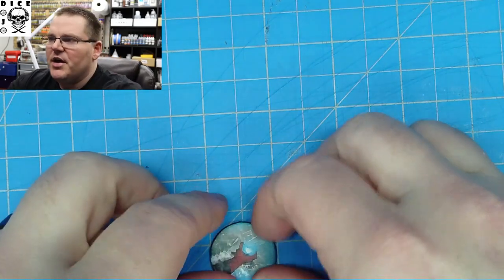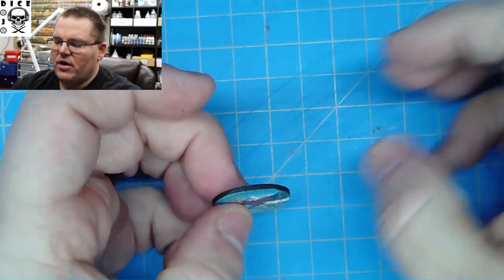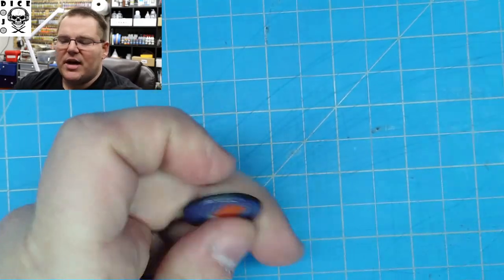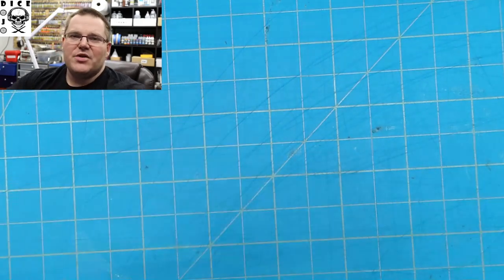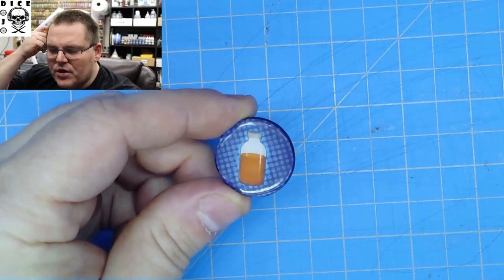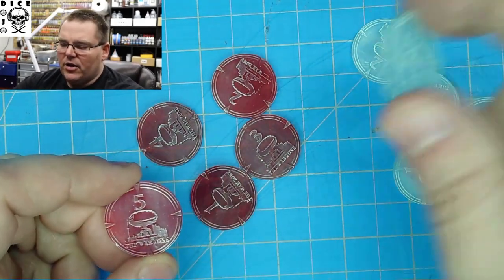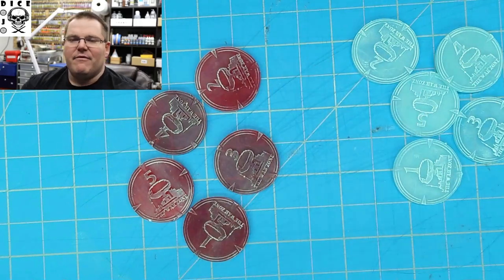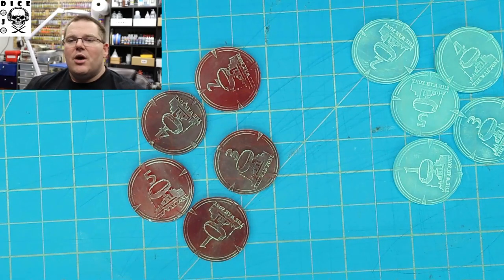How to Improve your tokens for Marvel Crisis Protocol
A couple of quick and easy ways to improve your gameplay experience with tokens in Marvel: Crisis Protocol